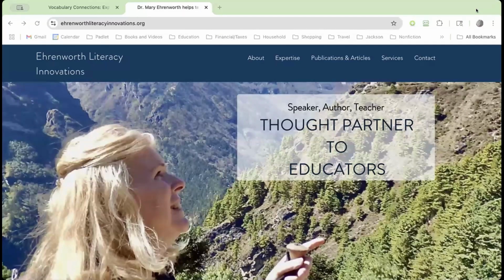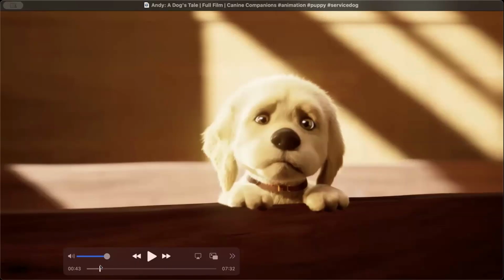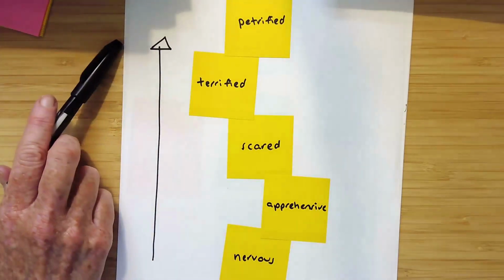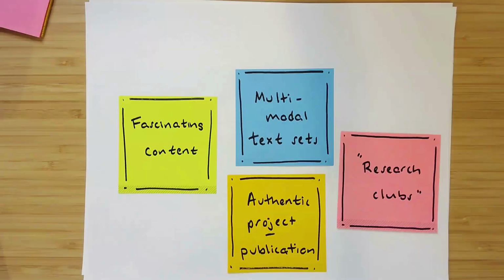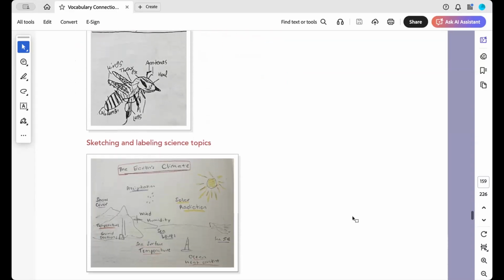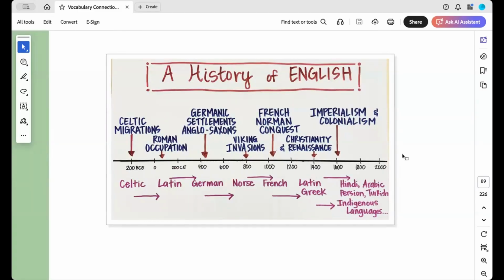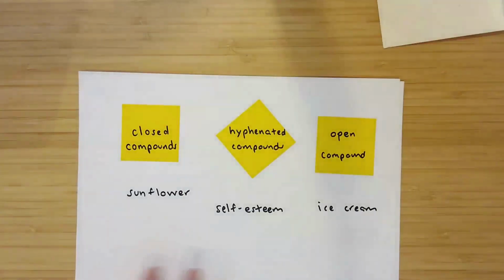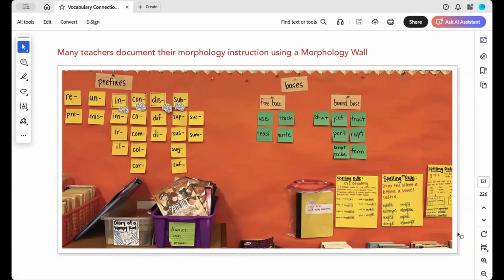Dynamic Vocabulary: Building Academic & Literary Language for All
Mary Ehrenworth, author of Vocabulary Connections: A Structured Approach to Deepening Students’ Academic and Expressive Language, presents “Dynamic Vocabulary: Building Academic & Literary Language for All”, an instructional companion webinar.

Move beyond hoping students will acquire vocabulary through reading and start actively building their word power. This webinar presents three powerful approaches: deepening literary vocabulary through character analysis, building domain expertise through content studies, and developing word consciousness through etymology and morphology.